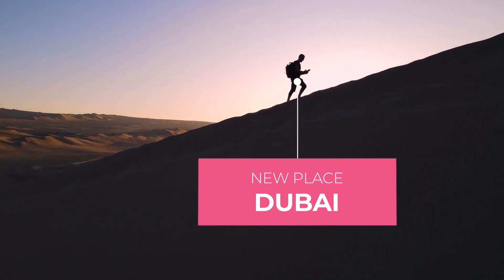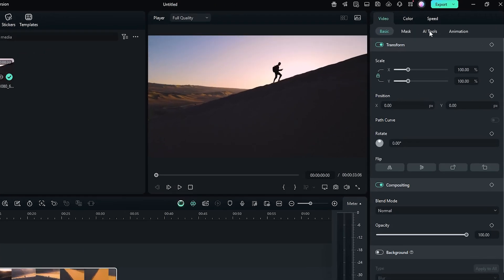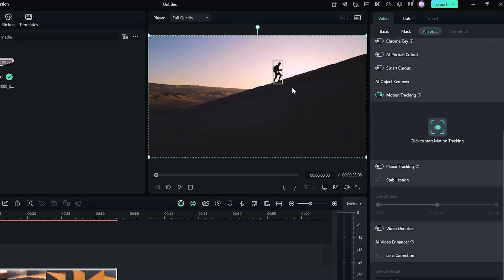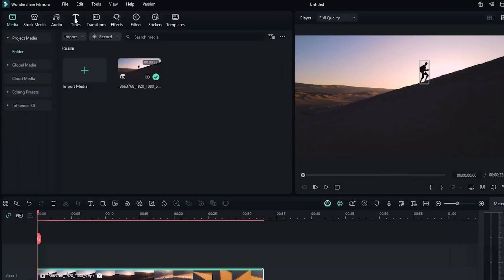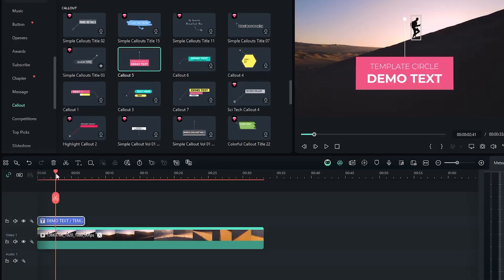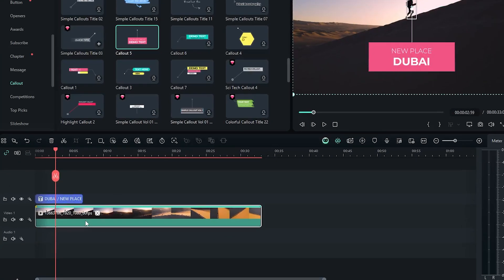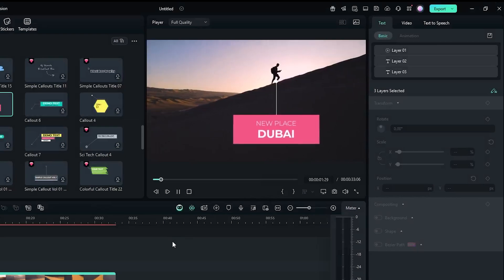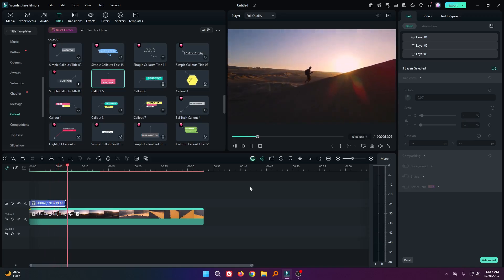How to Make Callout Text With Motion Track on Filmora 14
How to Make Callout Text With Motion Track on Filmora 14. Let's get Started